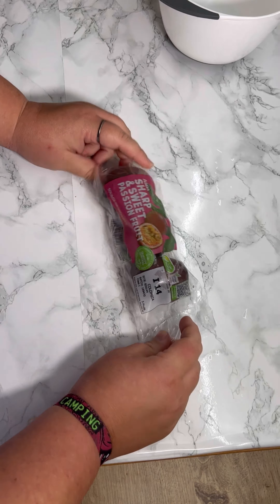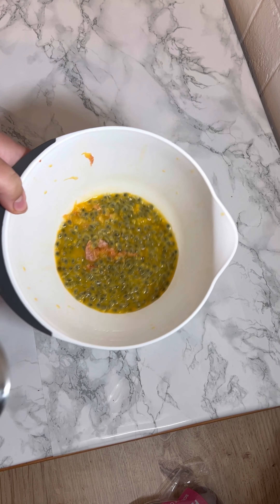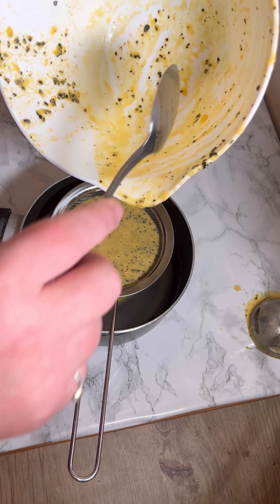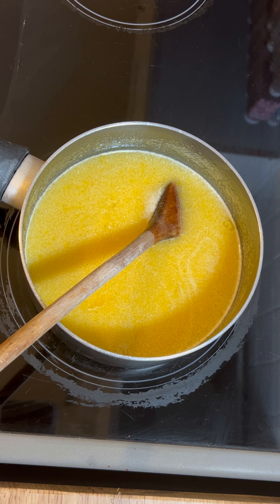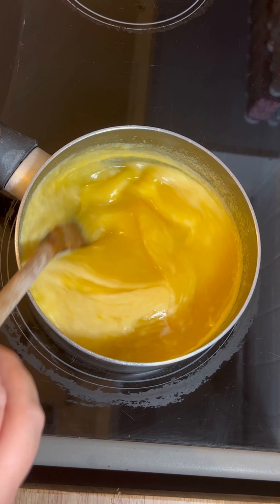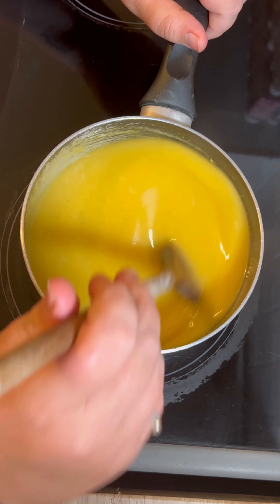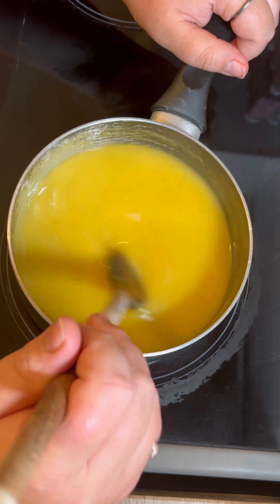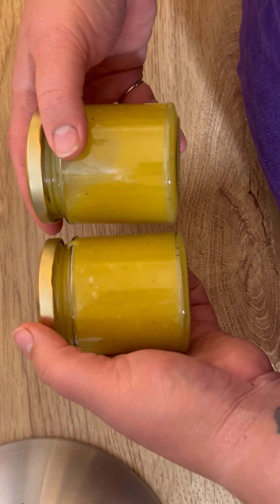Delicious Passionfruit Curd at Home!!!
Isn't it super annoying when you want to make something at home and your local shops don't have what you need, and it'll take days to get it online! Well, that's what happened when I needed some passionfruit curd for my cake filling! No one local to me had it stocked, and I'd have to wait days for it to arrive if I ordered it online! So, I went ahead and just made it myself (was probably cheaper too lol)

Thank you again for taking the time out of your day to watch my first video. You'll notice in this one I'm a lot calmer and I'm testing out my editing skills lol! Honestly, I'm just too excited that I've finished another video and I just want to say thanks lol!
I am hoping that the comments will now be on, and I'd love to hear from you, but please remember to be kind! I know I still have a long way to have a fully polished video, but I am learning loads all the time!
If there is anything you want me to make, please let me know, especially if it's Halloween themed! Got some things already in the pipeline for my favourite holiday!
Hope you have an amazing day! xxx